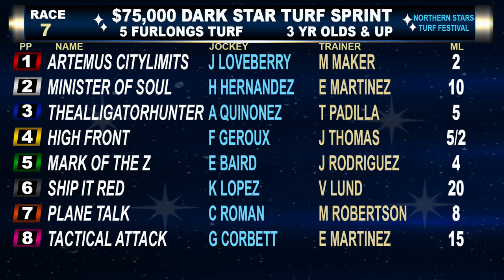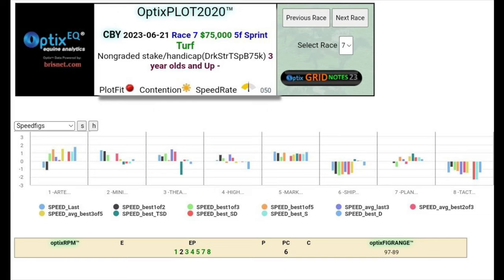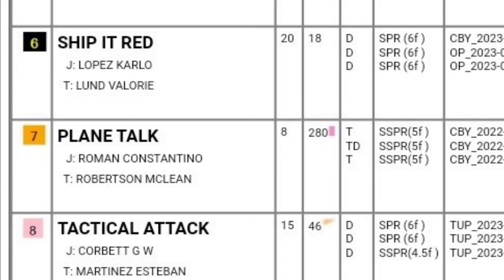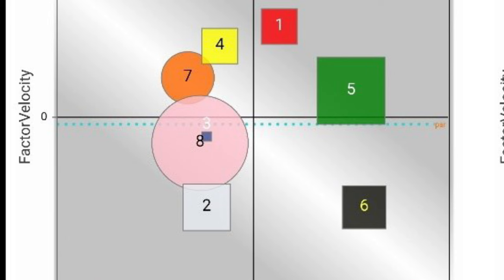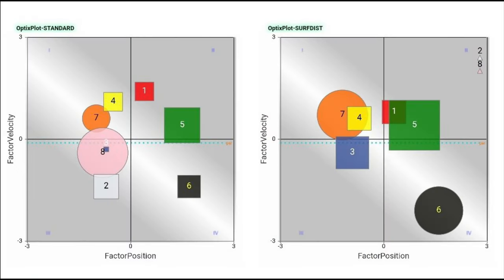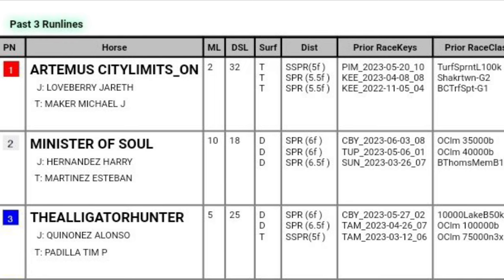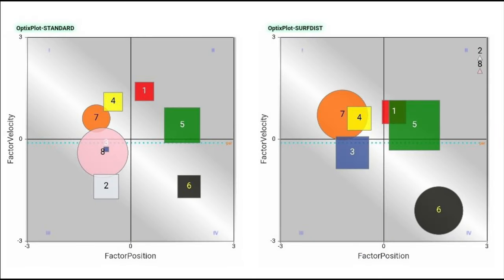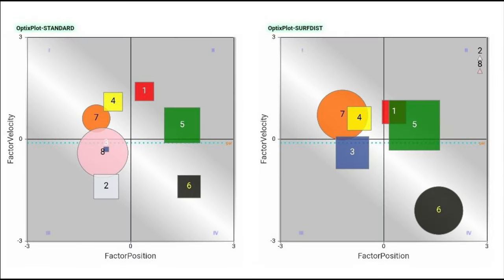Dark Star Turf Sprint Stakes 2023 at Canterbury Park preview with Emily Gullikson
Wednesday, June 21, is the Northern Stars Turf Festival, and the $75,000 Dark Star Turf Sprint Stakes is an essential part of both the all-turf and late Pick 5.

To help you make sense of this 8-horse field is race analyst Emily Gullikson, who looks at the field from a pace perspective and tries to identify the potential value plays.